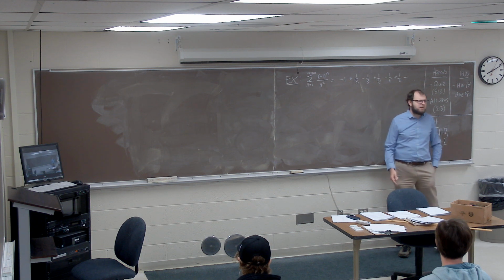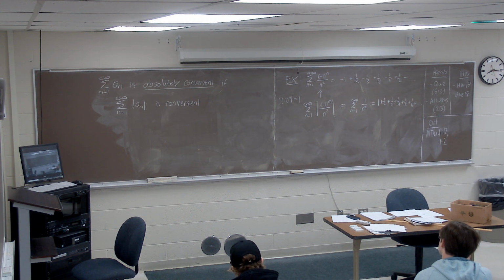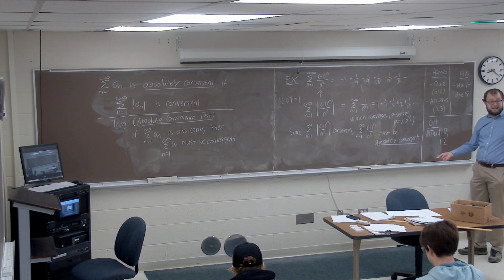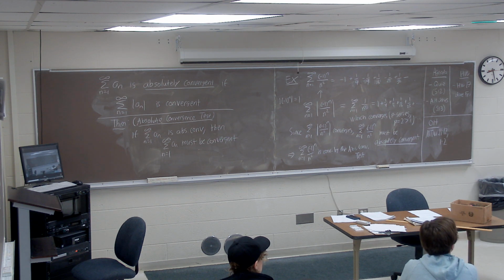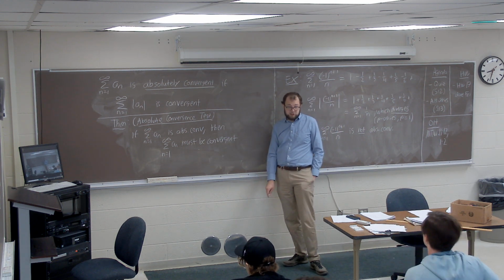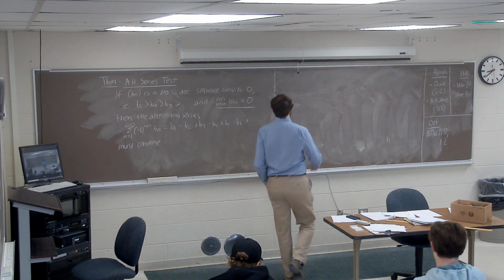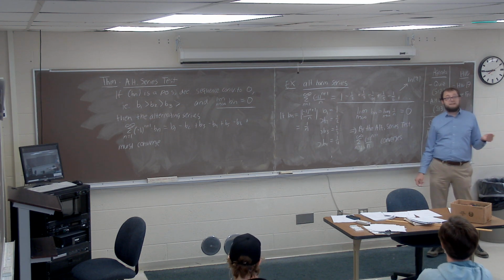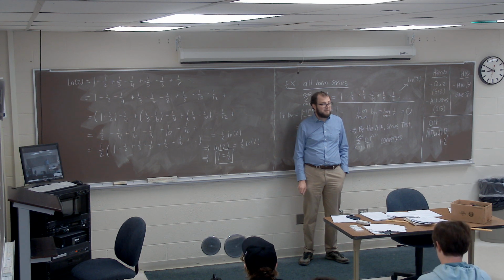MTH 220 - 4/17/23